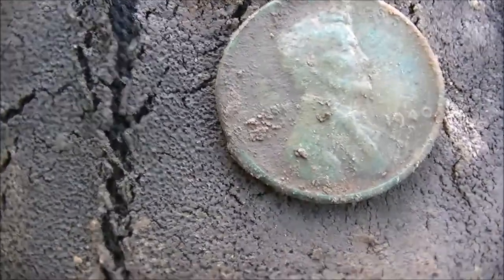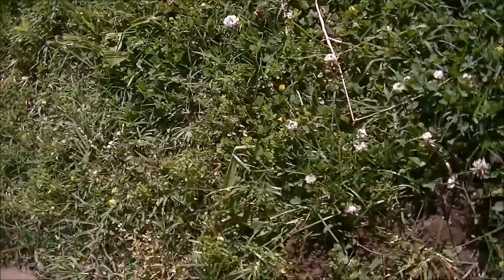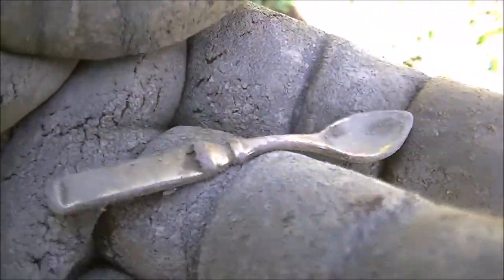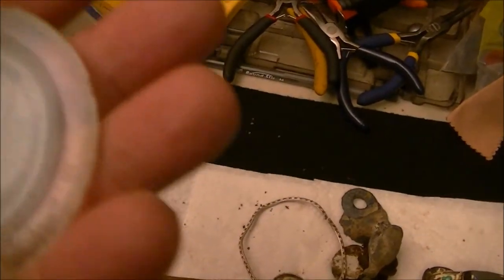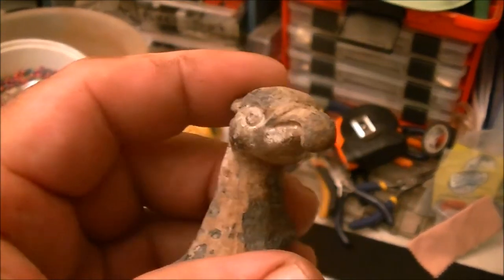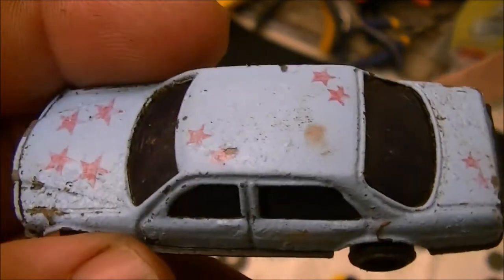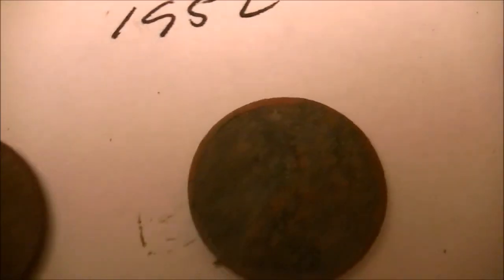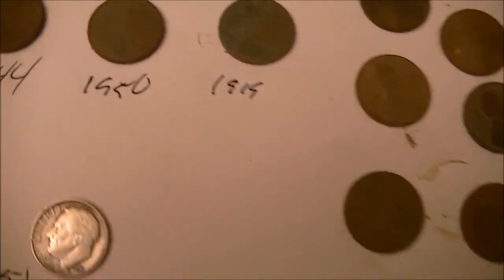METAL DETECTING MAY 27 2015